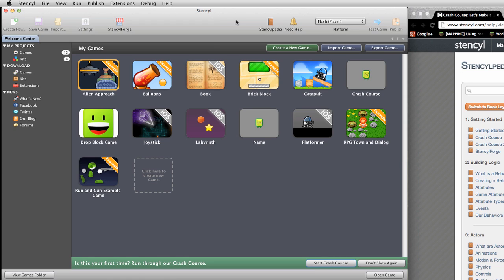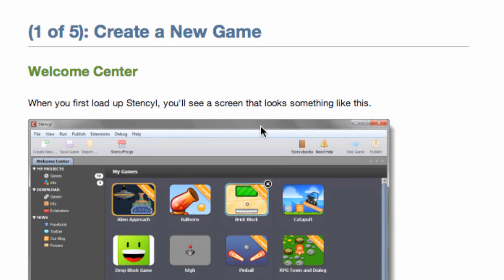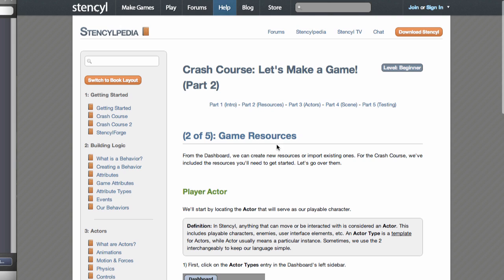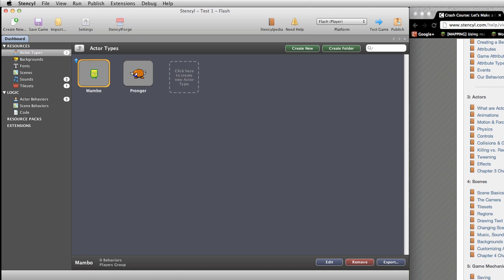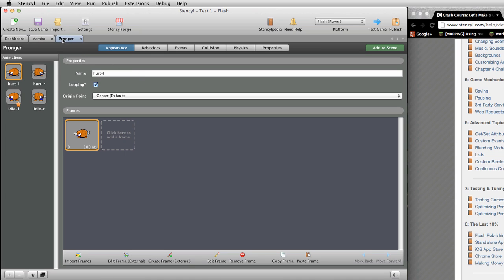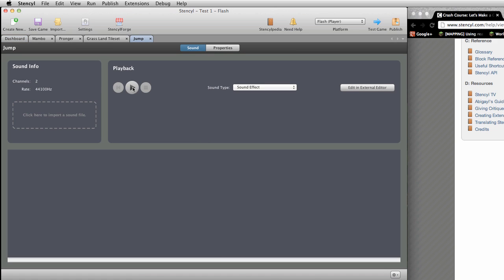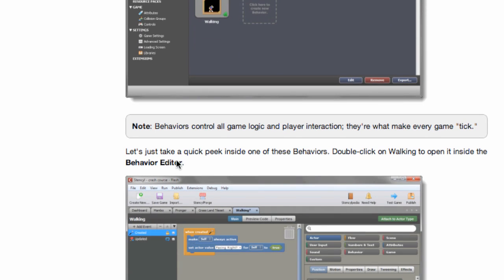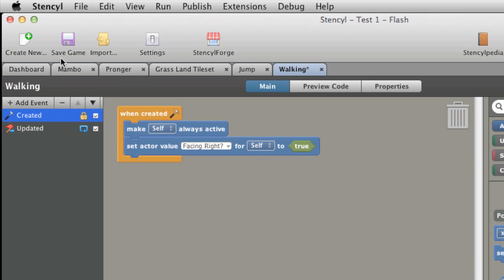Game School Stencyl 2.0 Crash Course part 1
Part 1 of a weekly Game School walkthrough tutorial series looking at Stencyl 2D game making software for the PC and Mac (find it - join me as I work out how it works and what it looks like.

Expect more game schools videos each Thursday from Stencyl, Scratch and Unity...